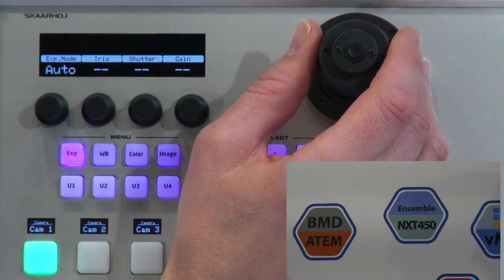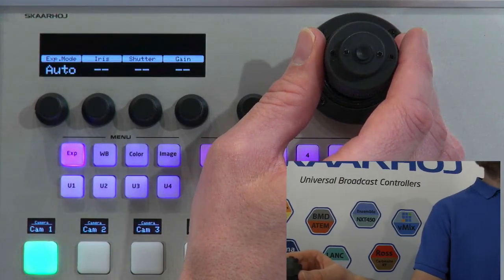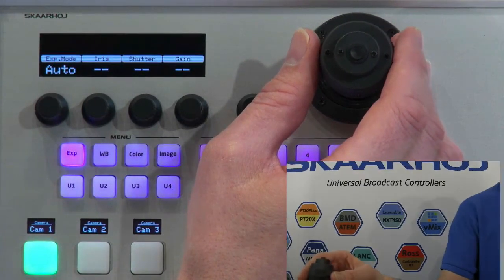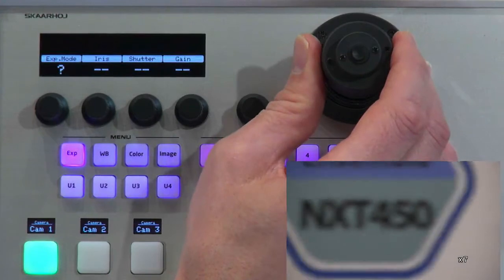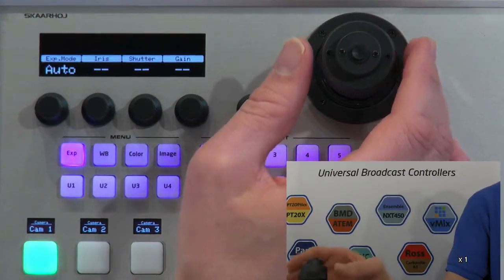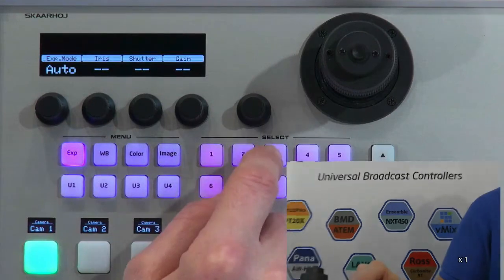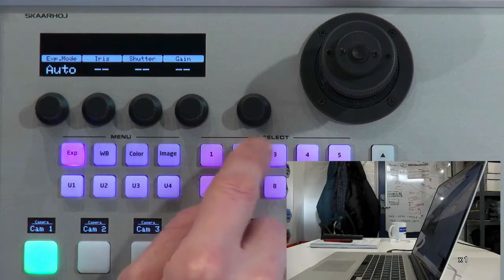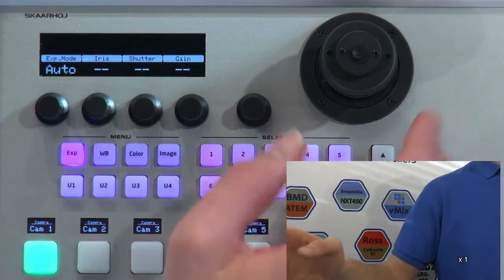AIDA PTZ3-X20L PTZ Camera and SKAARHOJ PTZ Pro Controller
See the flagship SKAARHOJ PTZ Pro controller work with AIDA VISCA cameras! Click MORE INFO below for links and additional information!

SKAARHOJ makes awesome generic and yet specific VISCA controllers in any formfactor you need. The PTZ Pro (aka XC16) is the largest SKAARHOJ PTZ controller available and has “native” support for AIDA and many other brands of VISCA cameras. This means a SKAARHOJ PTZ controller is customized to the particular features and ranges for such as iris, shutter speeds and gain found in a camera like AIDA PTZ3-X20L.